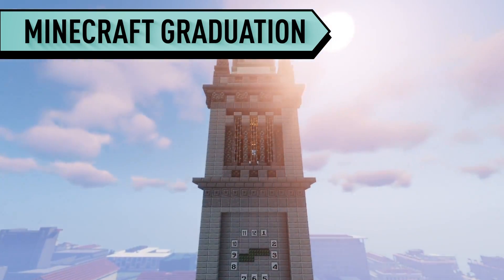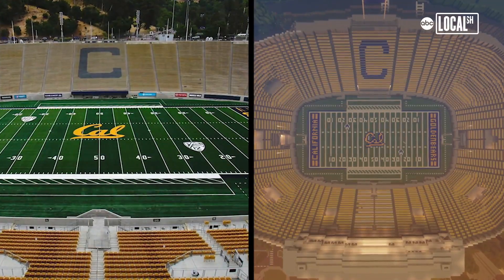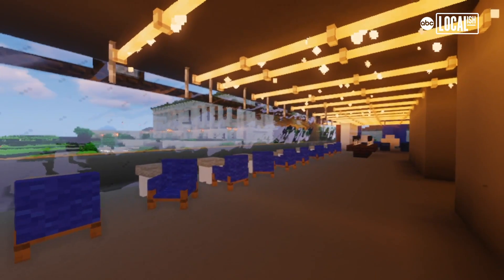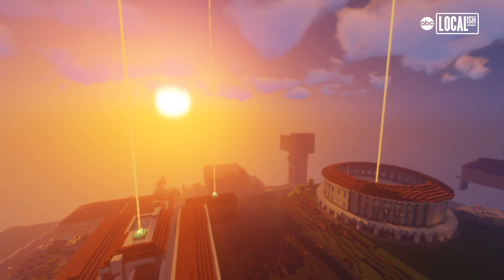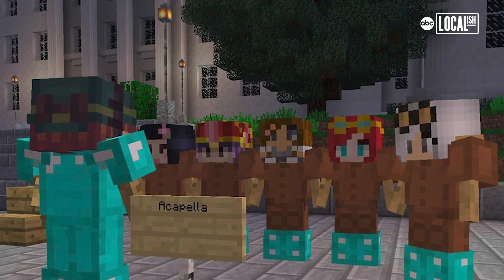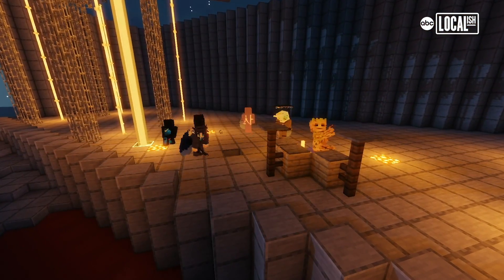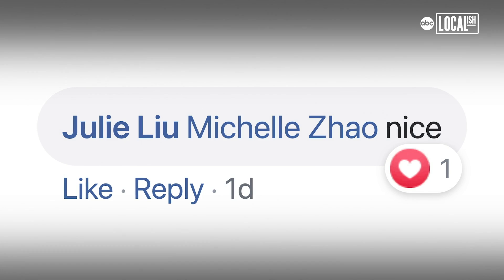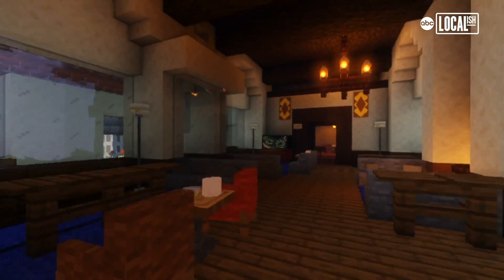Minecraft Virtual Graduation at UC Berkeley | Localish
The UC Berkeley Class of 2020 can still graduate on-campus amid the COVID-19 crisis through the gaming platform, Minecraft. For the past month, Cal students from around the world have constructed realistic renderings of campus spaces using digital blocks. 'Blockeley University' features nearly all campus buildings and landmarks, including Memorial Stadium, the Campanile, and the Greek Theater. Graduating seniors are slated to receive digitized caps, gowns, and diplomas. For those who don't have a Minecraft account, the ceremony will be streamed online.